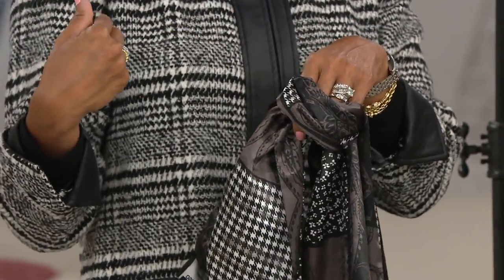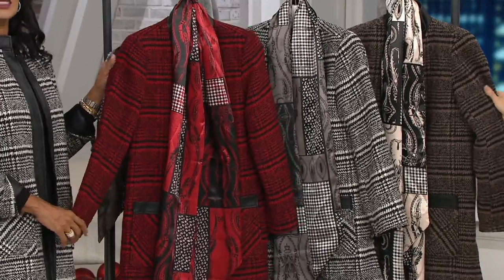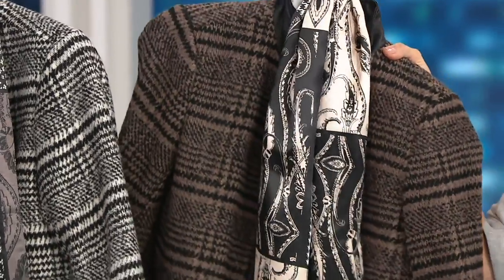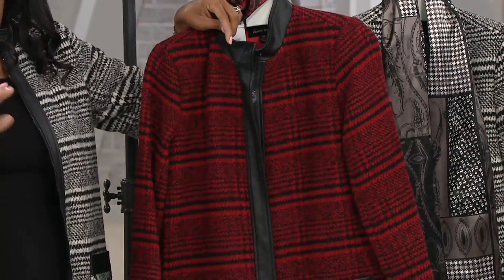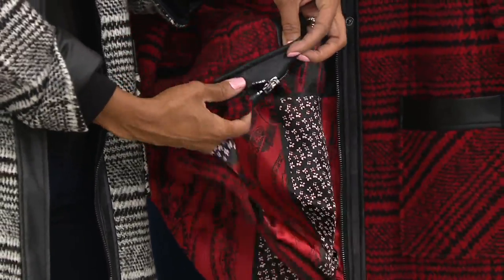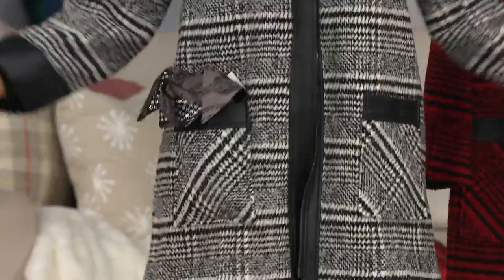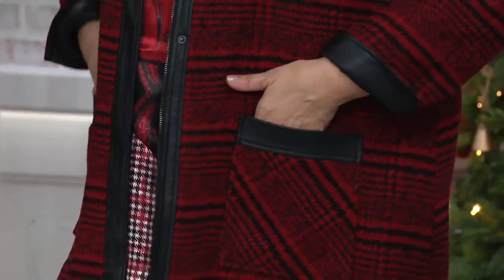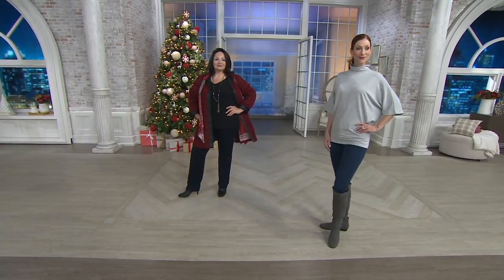Dennis Basso Plaid Stand Collar Jacket with Scarf on QVC